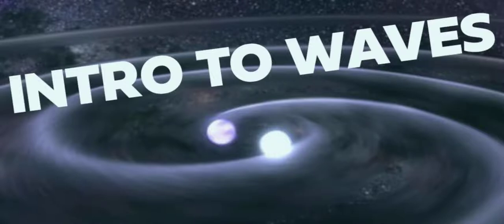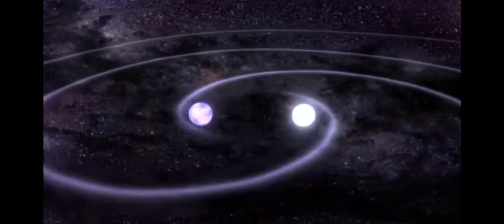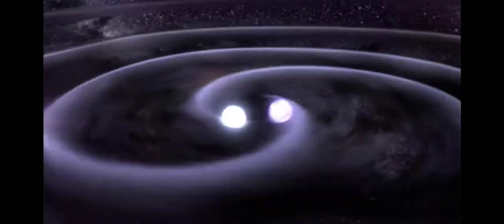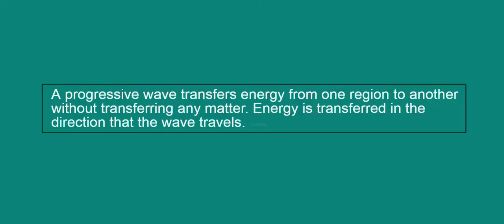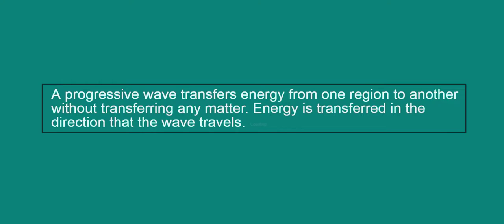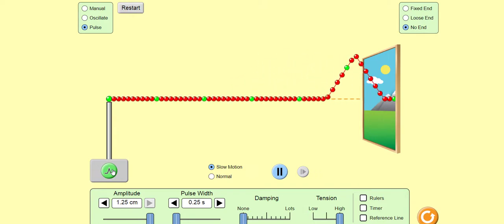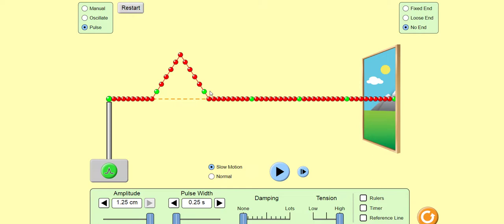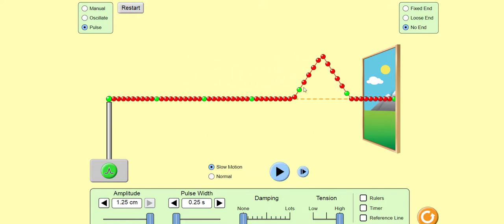Intro to Progressive Waves | A-level Physics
This video is an introduction to progressive (travelling) waves. We motivate the study of waves by discussing gravitational waves (one of Albert Einstein's predictions) and showing an animation of a neutron star merger. Such waves transfer energy, and we discuss how this is a defining trait of all progressive waves, with the help of a PhET simulation.

We are grateful to NASA/Goddard Space Flight Center for the animation and picture used in the video